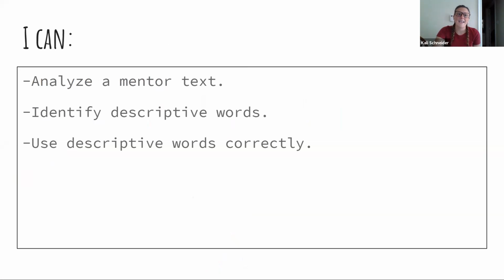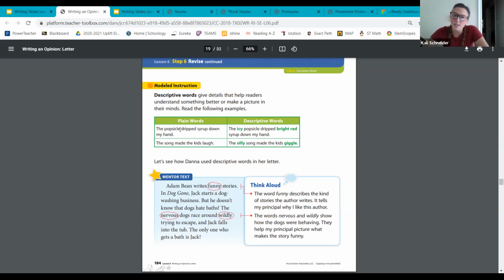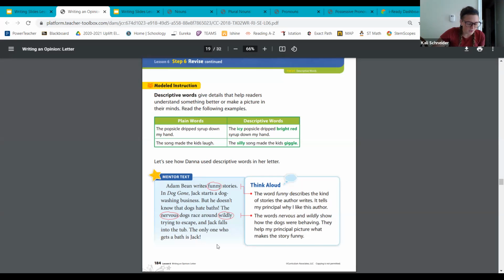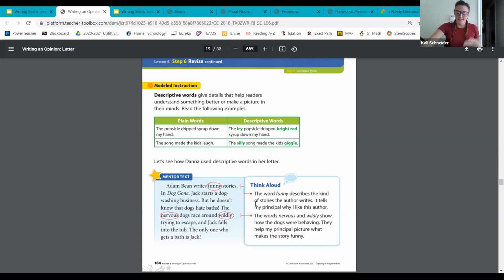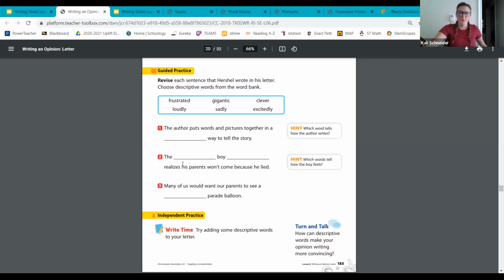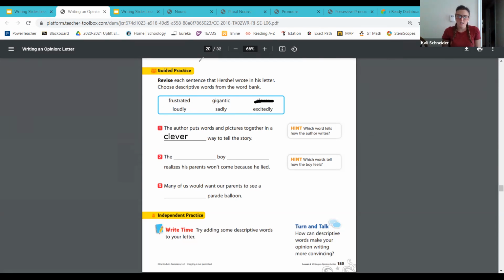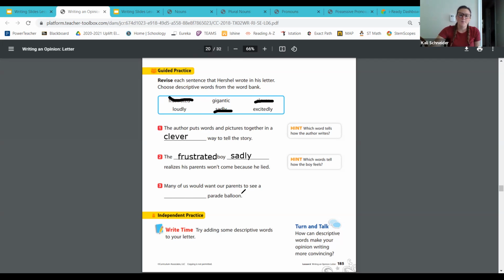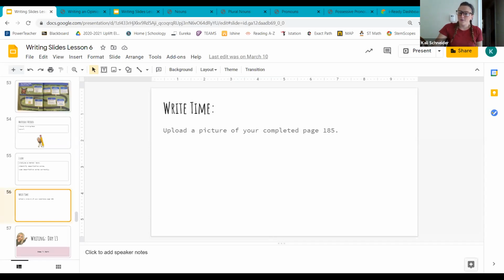4/27/21 pages 184-185